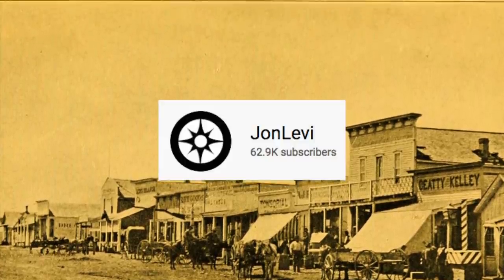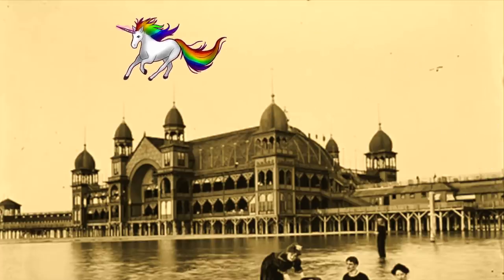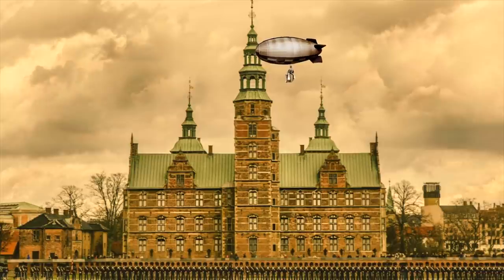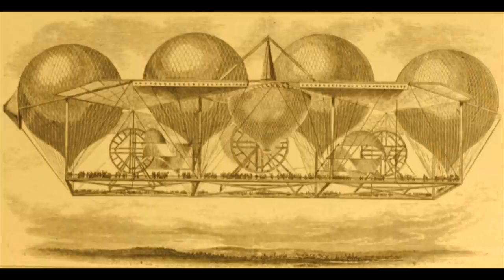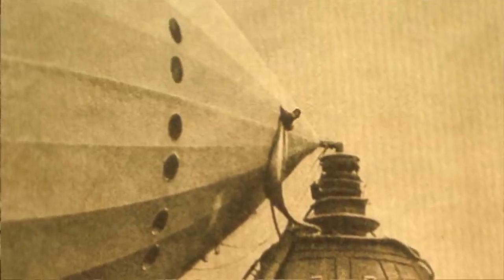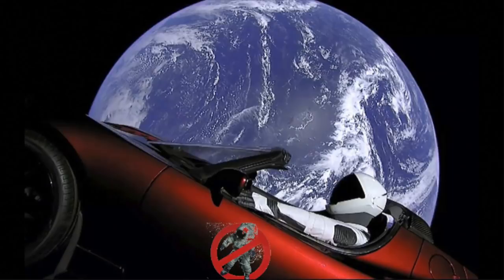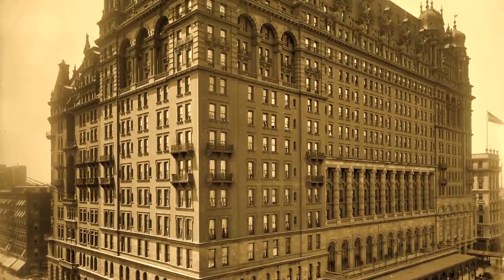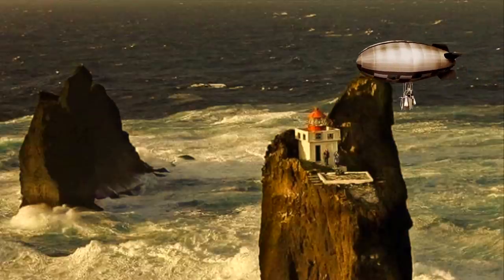Blimps on the Belfry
What history did the Hindenburg disaster hide?
Phenomenal research Gentlemen.

If you enjoy our content and would like to give us a tip, then you can do so at this address:-

Any contribution no matter how small is welcomed and very much appreciated. Thank you. (please don't starve your family over it...we're not the Church collection basket...only if you have the means and wish to)